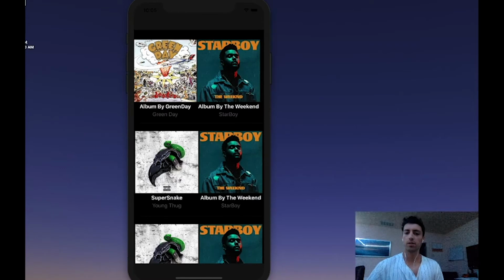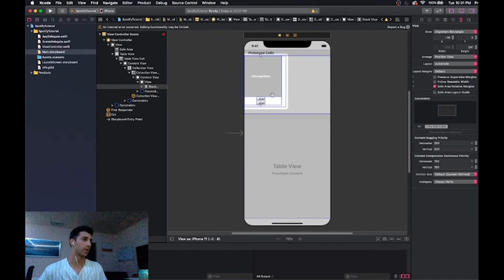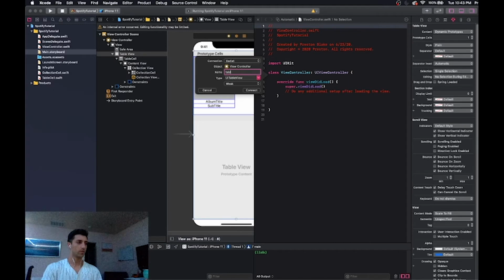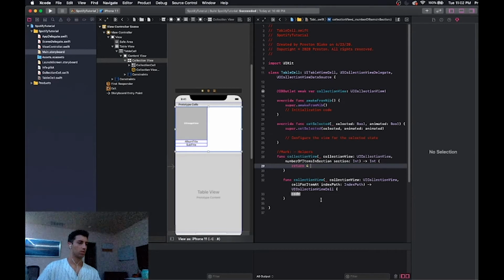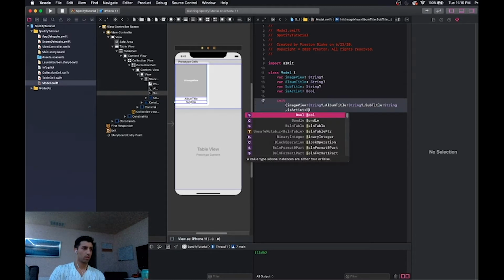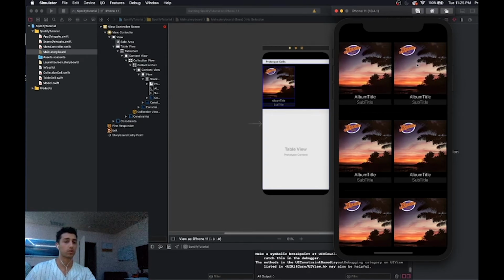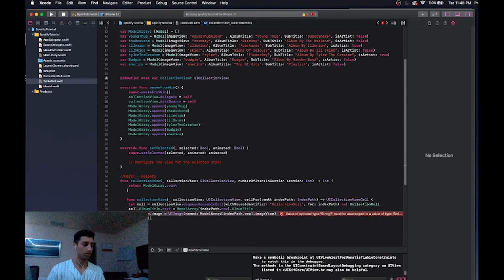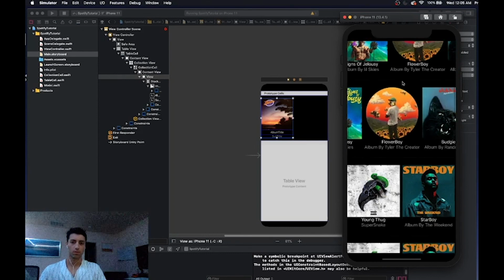Spotify App - How To Create! ( New Version [2020] )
Youtube, I had a great experience and a sharp learning curve working on this video! Excuse the video quality, Im still working on getting quality screen records as well as edits.

Spotify! An app I use every day. I figured with it's wide spread popularity and lack of videos on how to build the main homepage UI that this video would be something well received by you guys. I take it step by step and explain all the detail in creating the New Version of the Spotify App in Xcode. This layout style is widely adopted and can be used as a template for your own app creation. Similar layouts can be seen in e-commerce apps as well as the App Store itself. More to come!